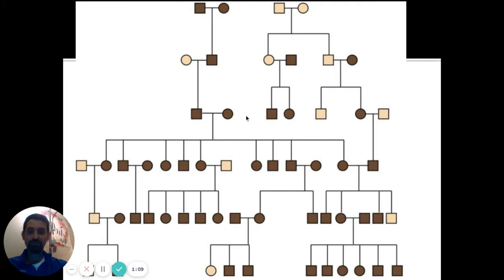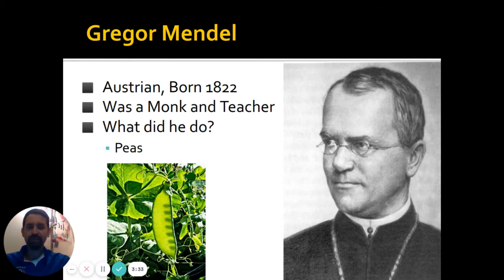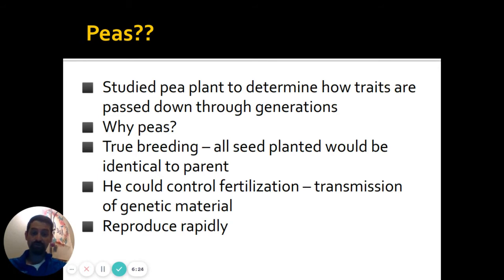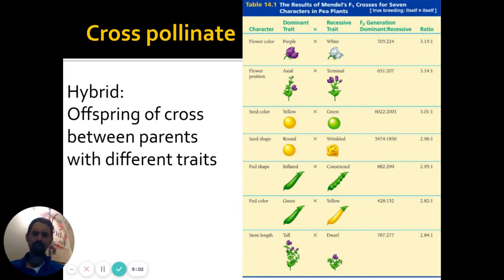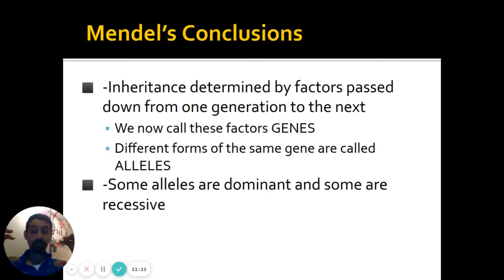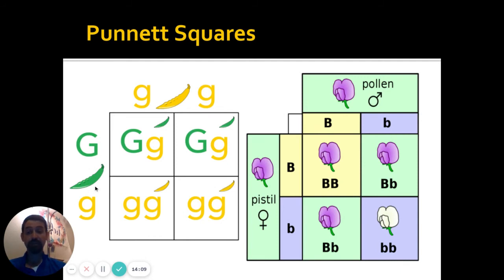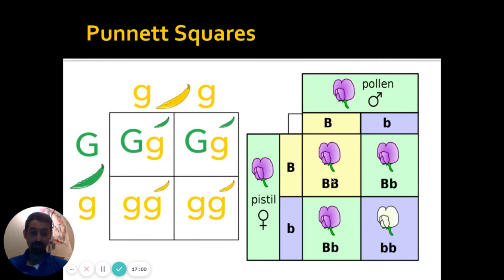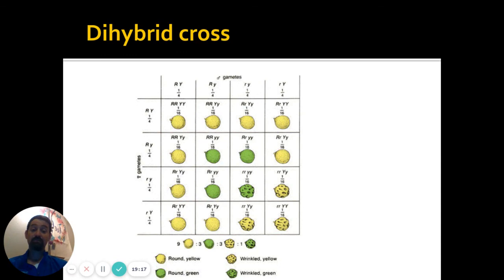Bio Ch 11 Introduction to Genetics Part 1